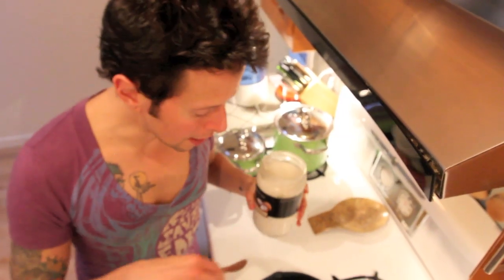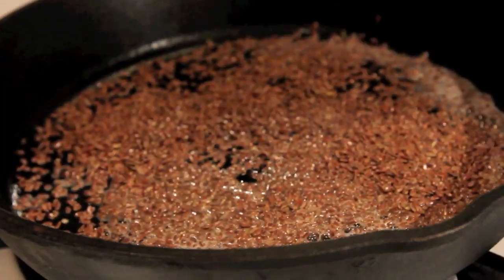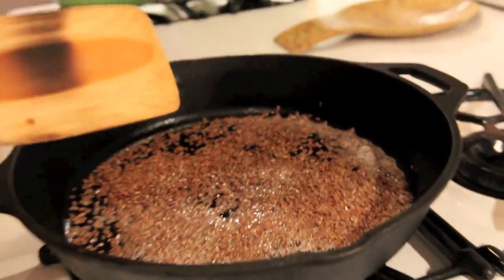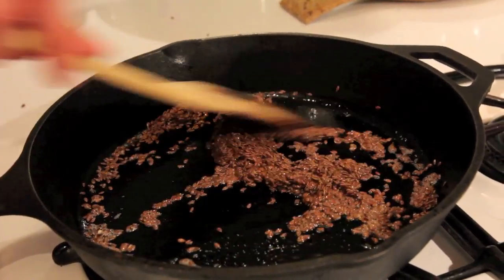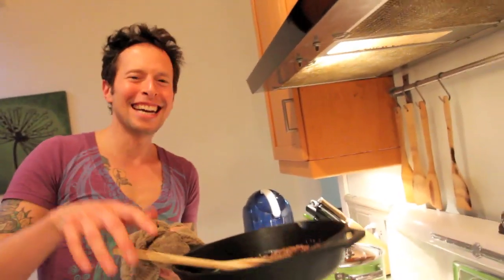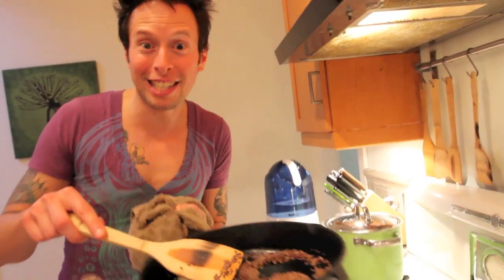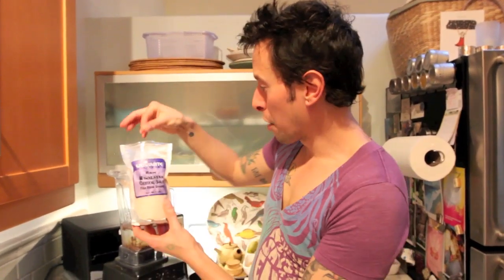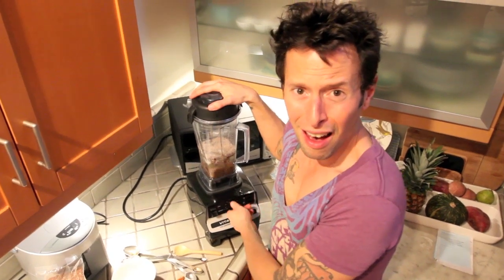Flax Seed Smoothie (The Ethiopian Plunger): Vegan Organic Recipe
Follow J-Wro on these sites (scroll down for more info on this video):
In this hilarious, informative and entertaining raw food recipe demo, celebrity raw vegan chef and TV host Jason Wrobel, aka J-Wro, shows you how to easily make The Ethiopian Plunger (Golden Flax Seed and Agave Nectar smoothie). It's totally organic, vegan, gluten-free, wheat-free, low glycemic and loaded with potent proteins, enzymes and nutrients. 'Dis maxy flaxy new elixir recipe is guaranteed to get 'dem biggity bowels movin' and those intestines groovin'! In 30 minutes or less, guaranteed, mon.